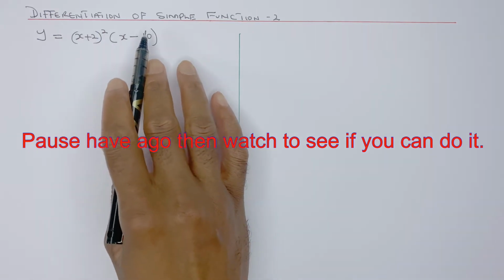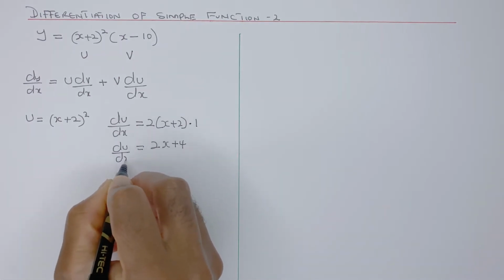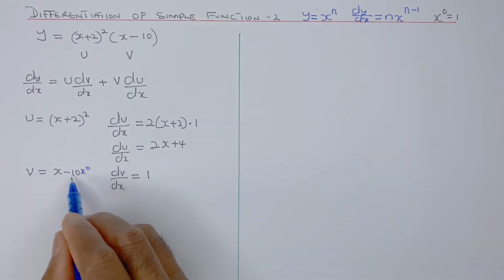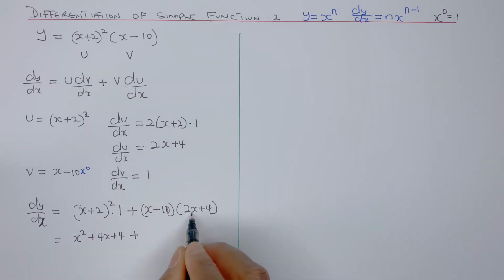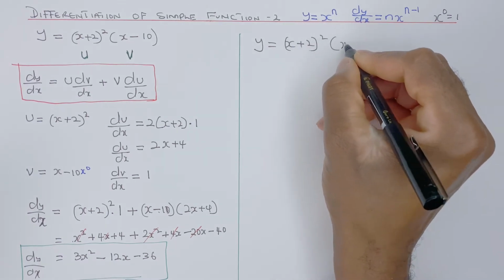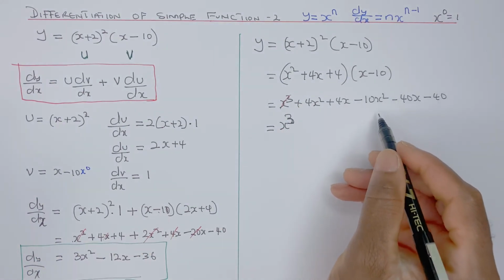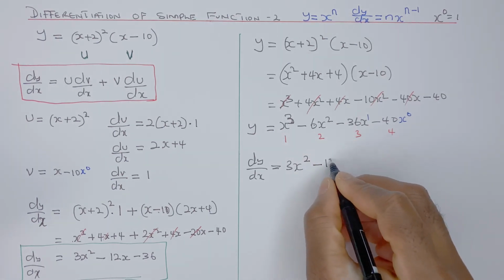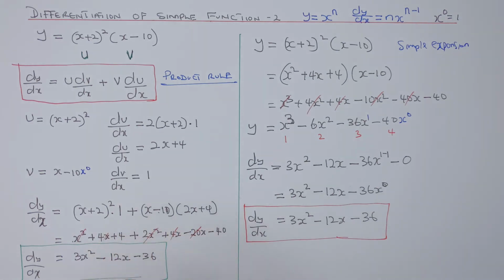Derivative of Simple Functions 2 - A Level Pure Maths - Year 1 - Unit 7 - 7.0.34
00:00:00 - Intro
00:00:19 - Question